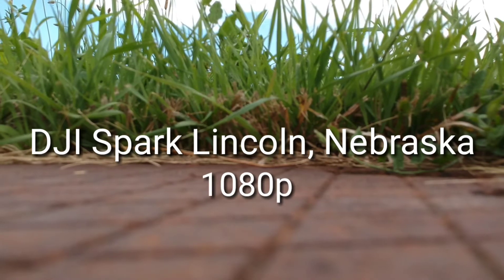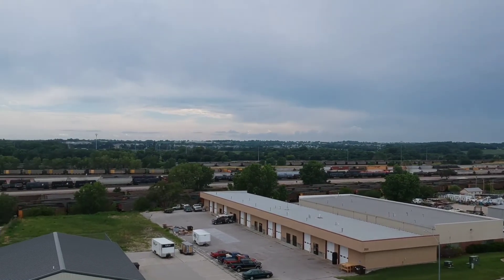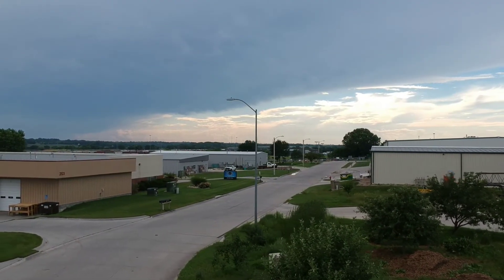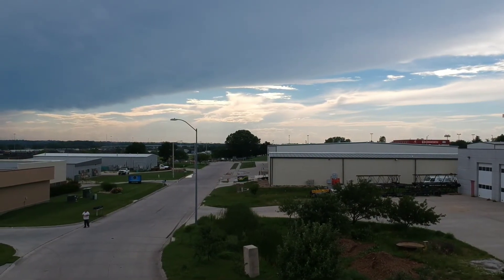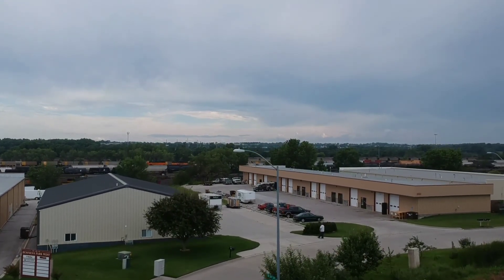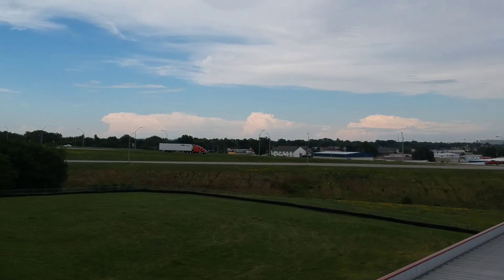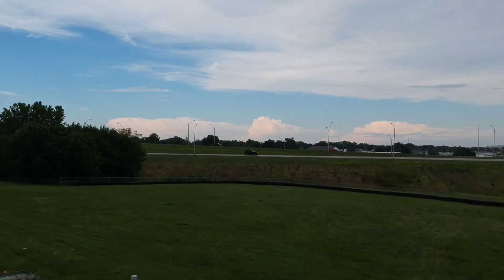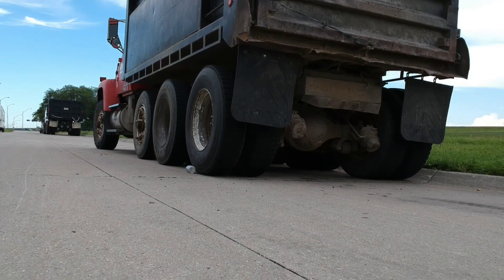DJI Spark Lincoln, NE 1080p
Here's some 1080p DJI Spark drone footage I shot in Lincoln, Nebraska.